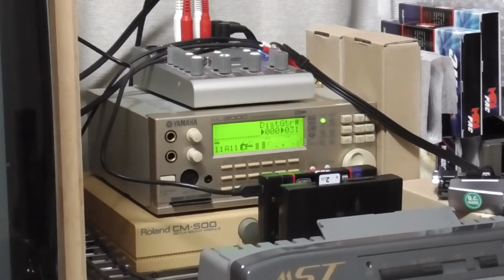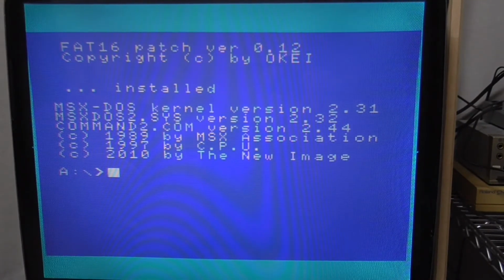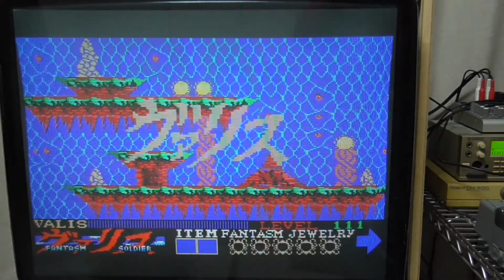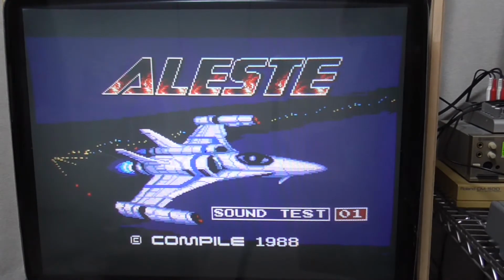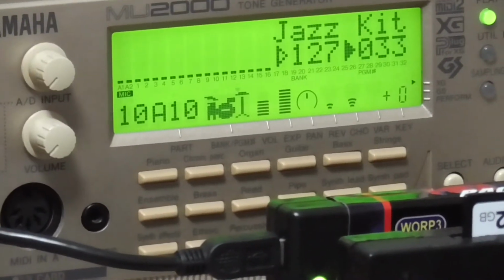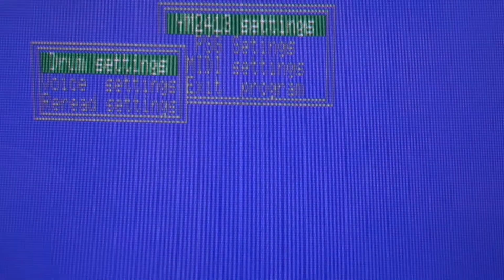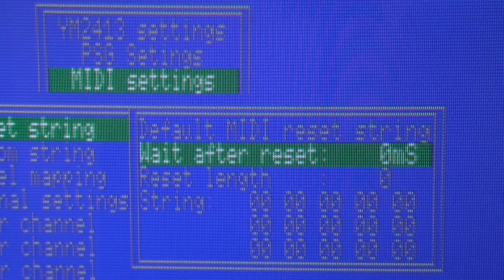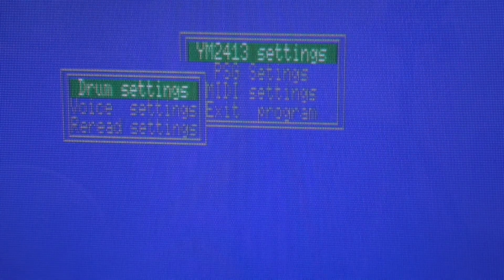MSX MIDI-PAC2 MPCONFIG - Beginner's Guide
Basic tutorial video on how to get started using mpconfig to edit various parameters of the MIDI-PAC2 for MSX computers.  Hope this video is useful, and I look forward to hearing more custom MIDI arrangements!